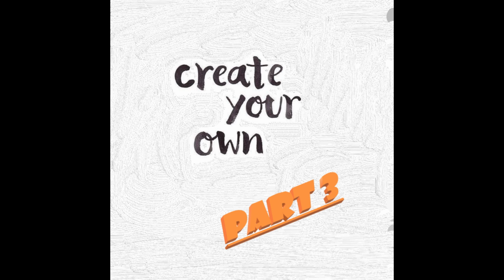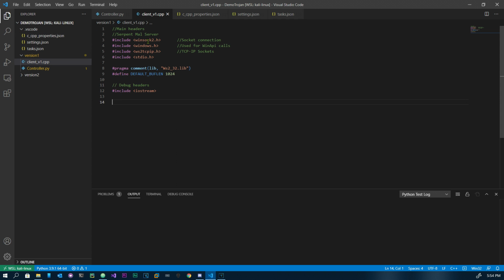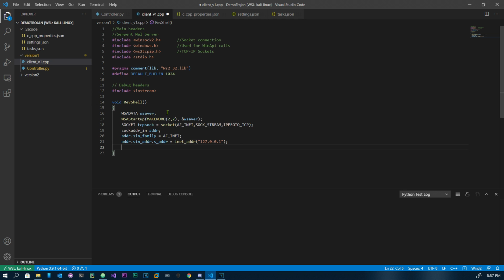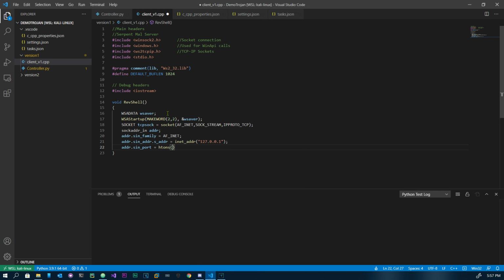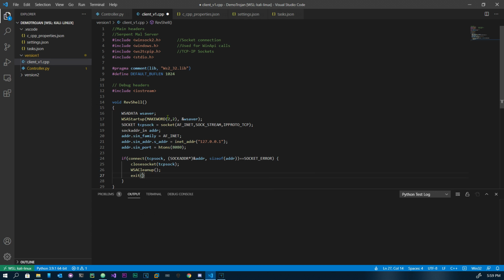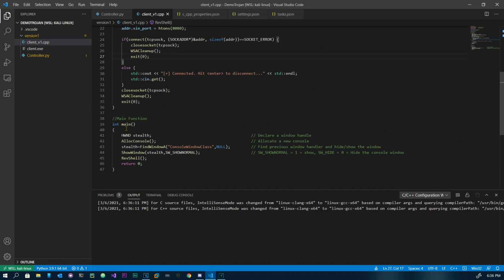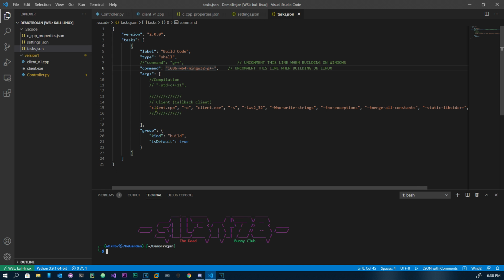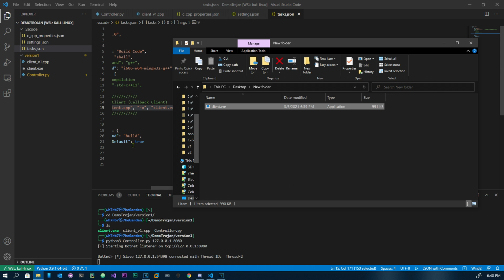Create Your Own *[Client]* (s1, p3) | Concluding Version 1 build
Create your own *[Client]*
Set 1   |   Part 3
              *__ Py3 & C++ __*
::Main Focus:
- Building Client [Version 1]
- Testing the build

In This Video Set:
Set 1:
 1. Creating the controller (Python3)
 2. Creating a simple callback client [v1] (C++)
(3). Building the Client and testing the connection to callback server

Set 2:
 4. Creating the callback server [v2] (Python3)
 5. Creating a more complex client that handles commands (C++)
 6. Building the client and testing the command functions

# Source Code of CYOC (Create Your Own Client)

In this set of videos. I will be teaching you
important aspects of development for beginnners.
Namely taking you through creating a simple
controller and callback client. Which can be
coded & built on windows or linux.
Both build configurations will be included

This video focuses on the client (c++) that
will eventually callback to the server (Python3)
and run commands for the controller.
Build tasks are also covered in this video but
are not important yet.

 1. Creating the controller (Python3)
(-- b). Configuring the build tasks to build the client [v1]
(-- c). Testing the Connection from the client to Server

Next time:
 3. Building the Server [Version 2] (Python3)
 4. Building the client, with cmd capabilitites [Version 2] (C++)

Upon completion of the whole set, the source
will be posted on github with a link for you
all to go check out and play around with.